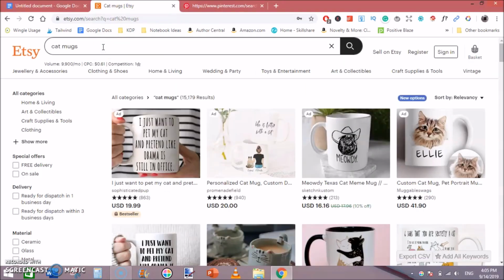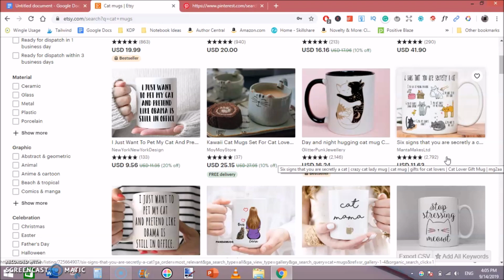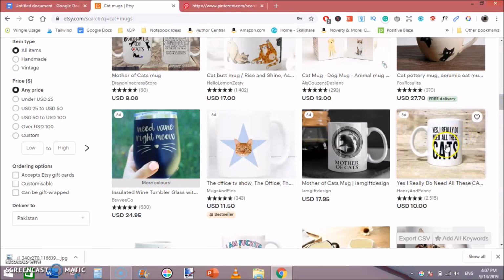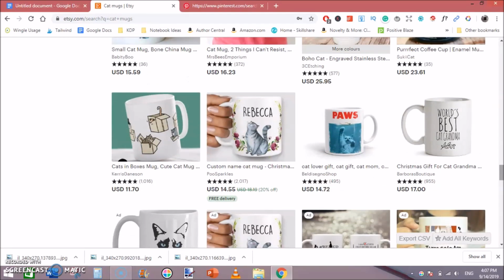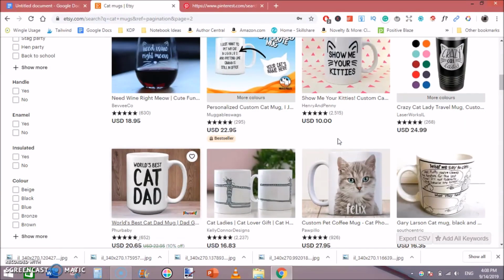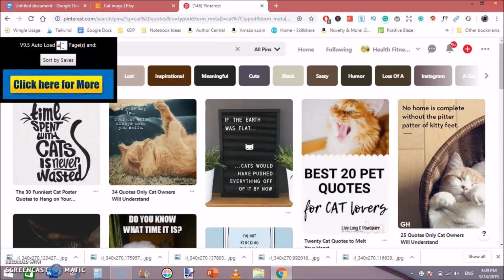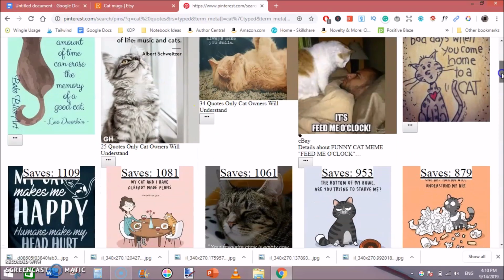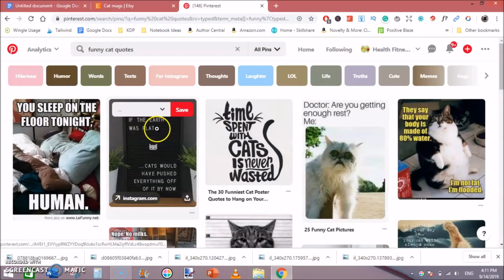Amazon KDP Niche Research On Etsy & Pinterest - My Exact Method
Welcome friends Today In this Video I Am Going To Share With You How To Do KDPLow Content Books Niche Research On Etsy & Pinterest. This is the exact method I use to find profitable kdp niches for low and no content books.

Other Videos By Subha Malik:

How To Create Guest Book Interiors In PowerPoint

How To Create Lined Notebook Interiors In PowerPoint

How To Create KDP Paperback Front Cover With Canva

How To Quickly Find KDP Categories For Your Books With KDP Category Browser

Lined Notebook - Create Lined Notebook Interiors For KDP Using Google Slides